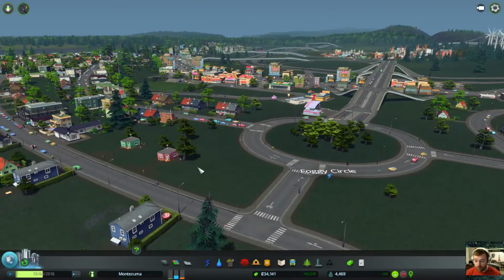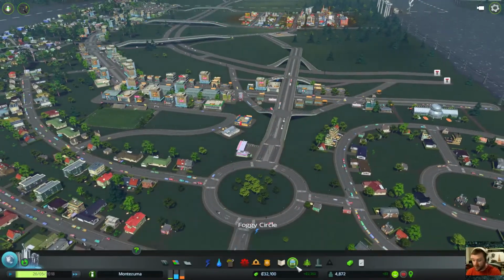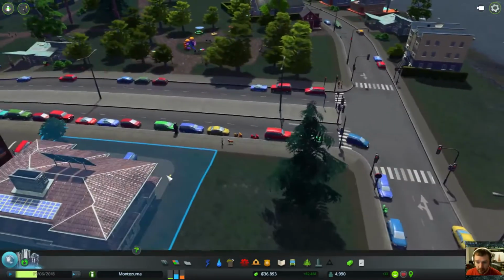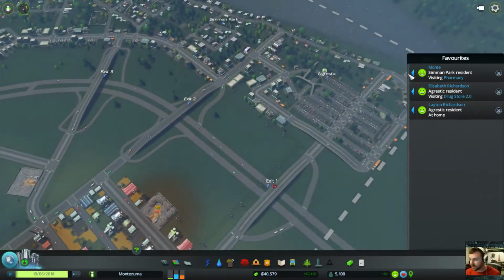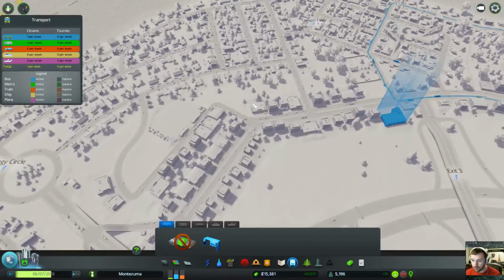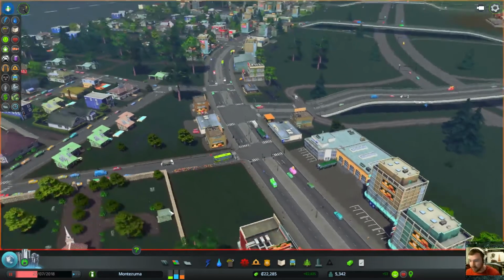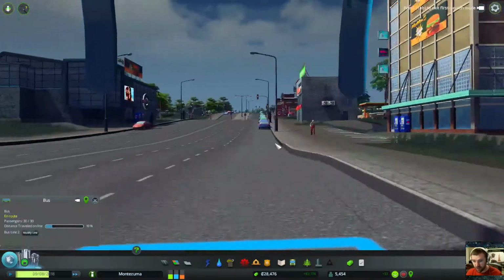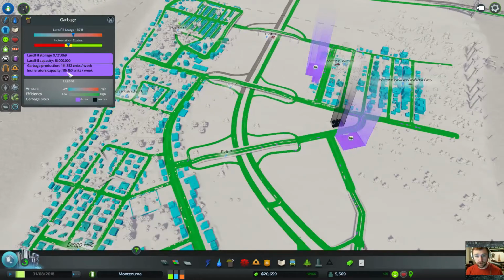Cities Skylines Montezuma | Part 6 Buses and Favorite Citizen Mod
Monte Plays Skylines Part 6 Buses and Favorite Citizen Mod

Support Monterico Gaming Channel. Really appreciated.

Please Rate My Collection on Steam. Great place to find the mods I have tested and have made. Thanks.

The game that is a modern take on the classic city builder.